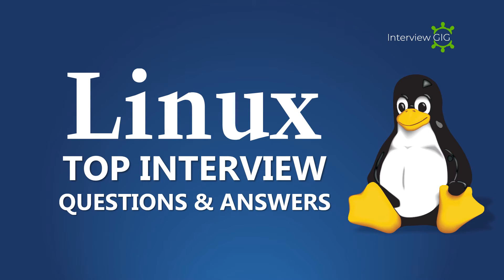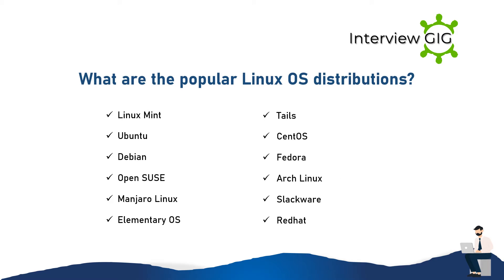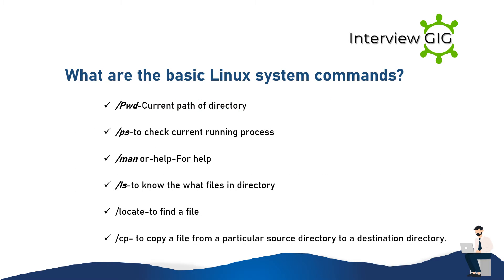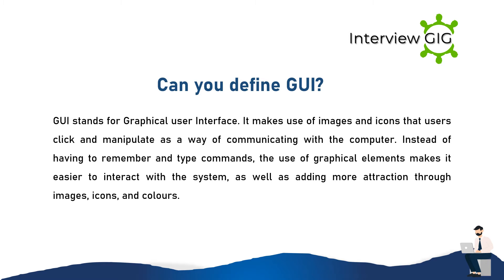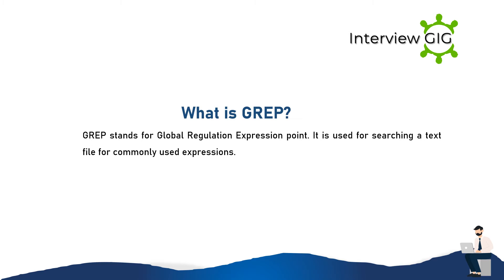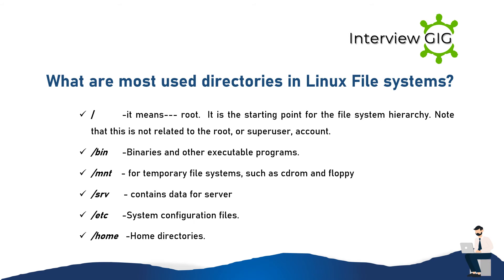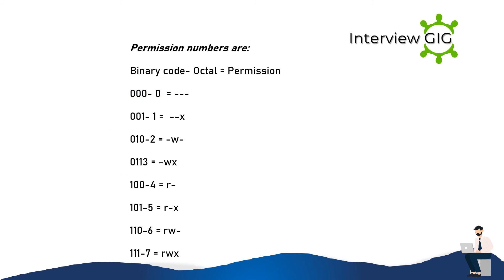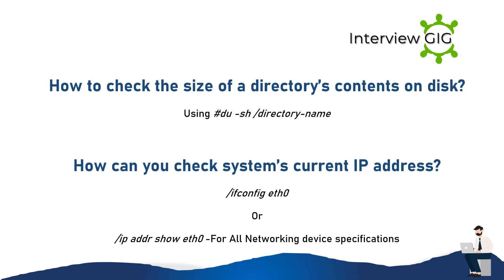Linux Interview Questions and Answers | Real Time Linux Interview Questions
Top Most Asked Linux Interview Questions and Answers.These questions are specially prepared for freshers or beginners and experienced professionals. You can easily crack the interview.